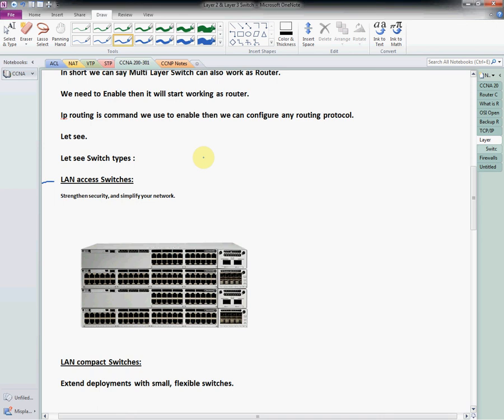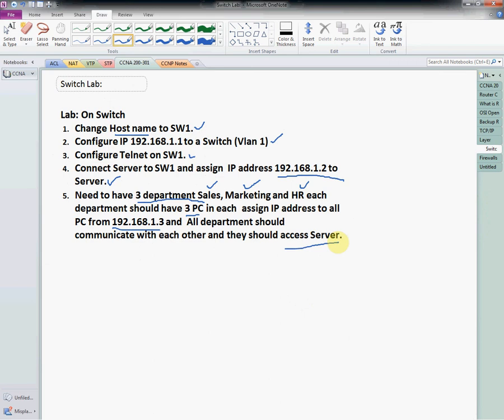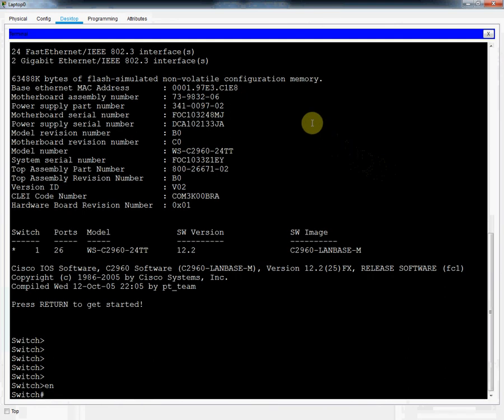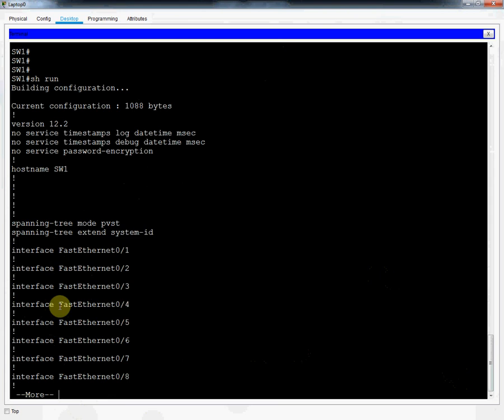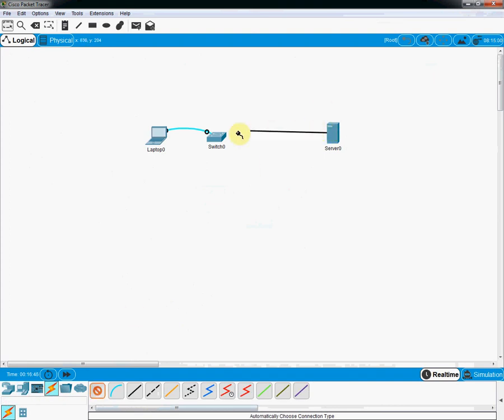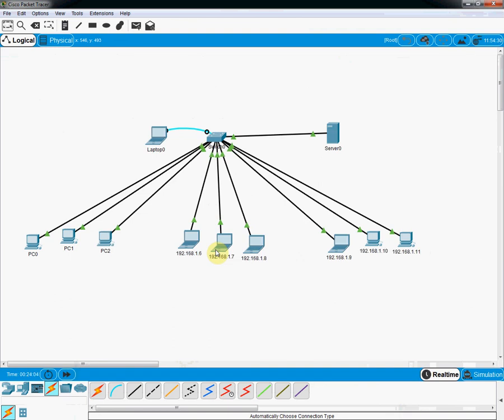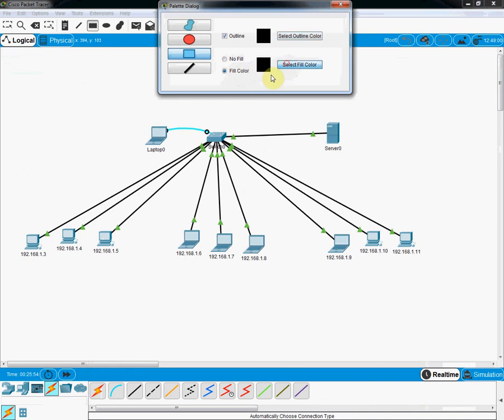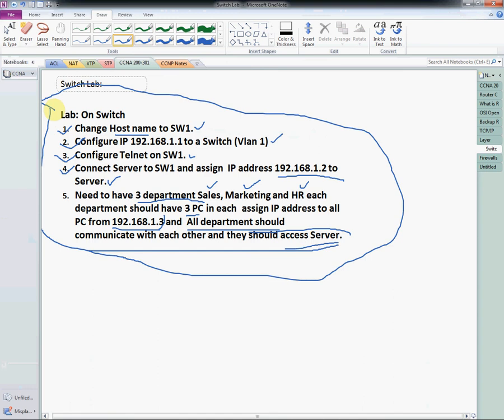Free CCNA (NEW) |Type of Cisco Switch and Lab on Switch | Day 6 | CCNA 200-301 Complete Course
Hello Friends,
We are started New Playlist for CCNA 200-301 in this we are going to cover CCNA complete  course.
This is Day 6  here we discuss Type of Cisco Switch and Lab on Switch.
If you face any issues put in comments we are going to assist you in that.
Thanks
Topic Covers:
Lab on Switch
Type of Cisco Switch and Lab on Switch

Lab: On Switch
 1. Change Host name to SW1.
 2. Configure Telnet on SW1.
 3. Connect Server to SW1 and assign  IP address 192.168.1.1 to Server.
 4. Need to have 3 department Sales, Marketing and HR each department should have 3 PC in each  assign IP address to all PC from 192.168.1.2 and  All department should communicate with each other and they should access Server.
Thaks

About us:
Thanks